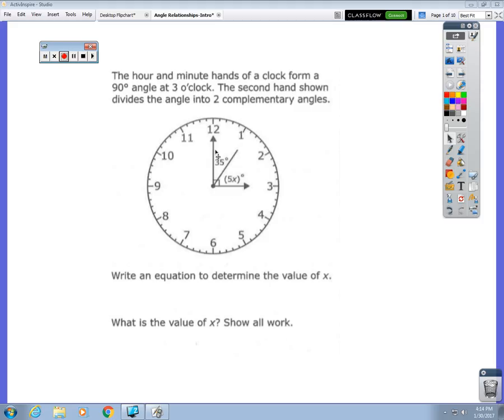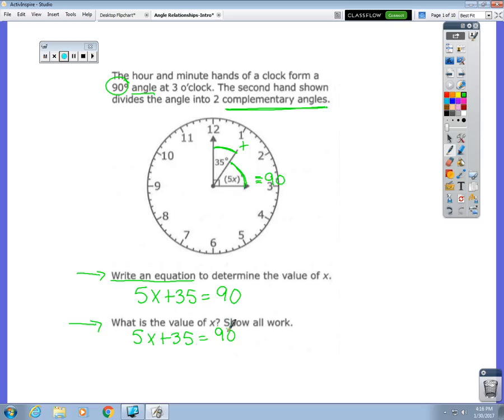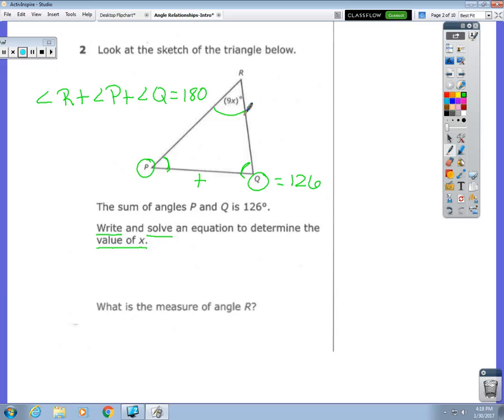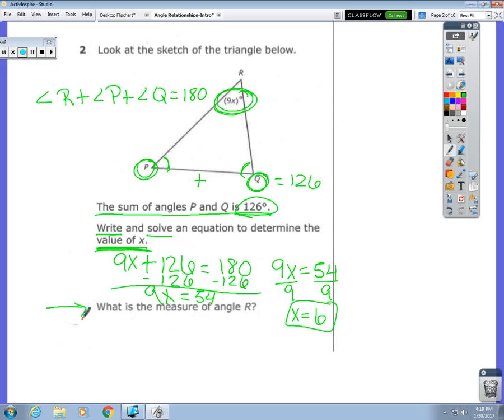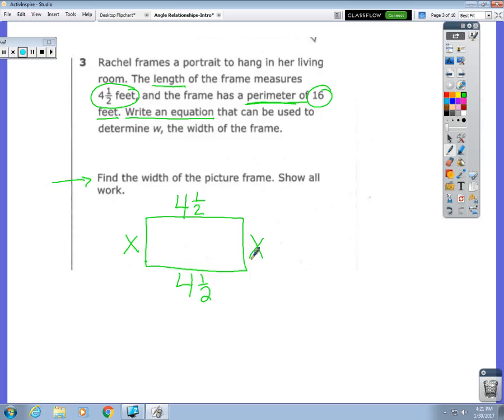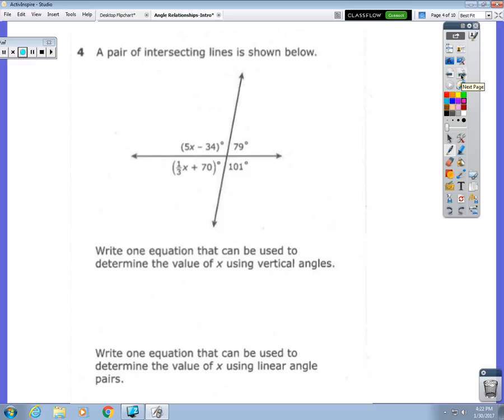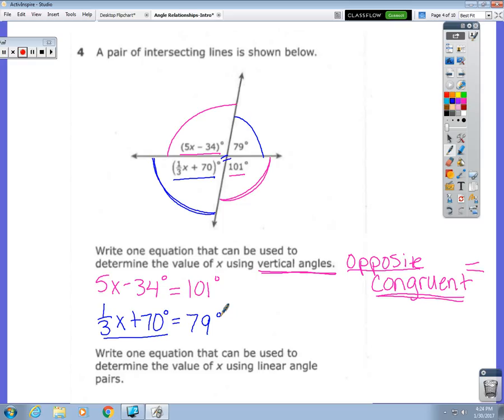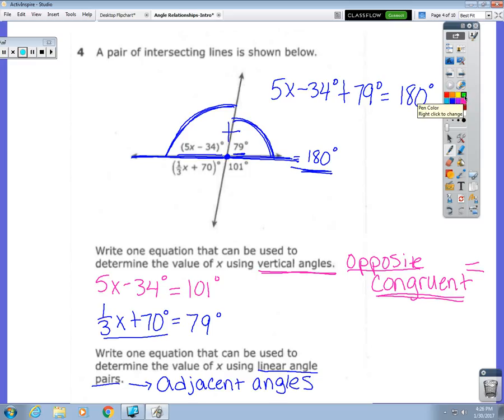Unit 8: Angle Relationships Notes-Mrs. Cook